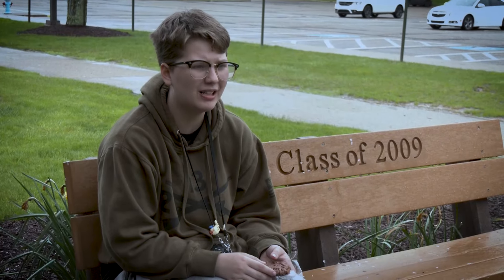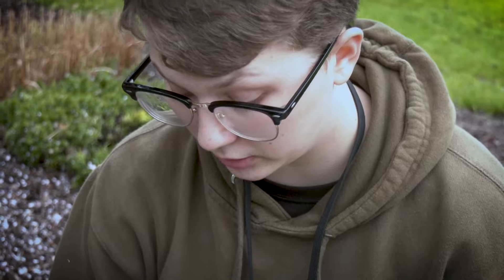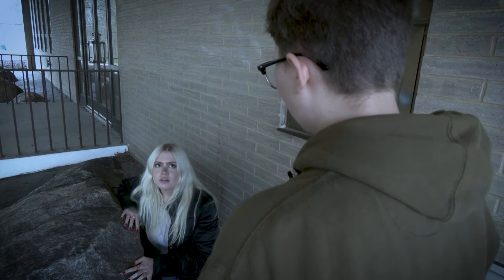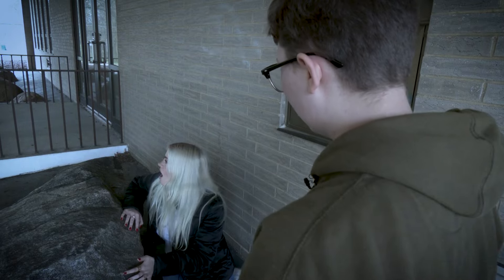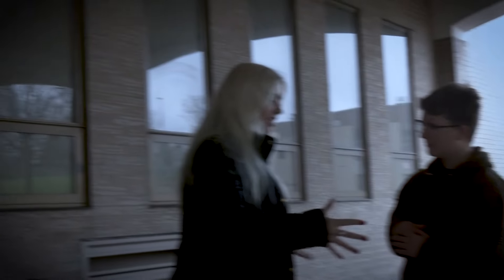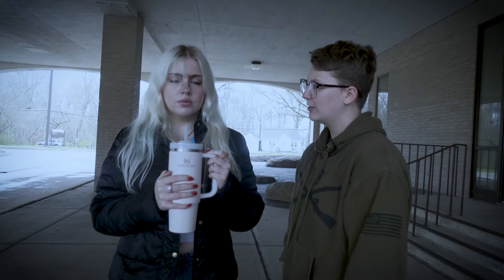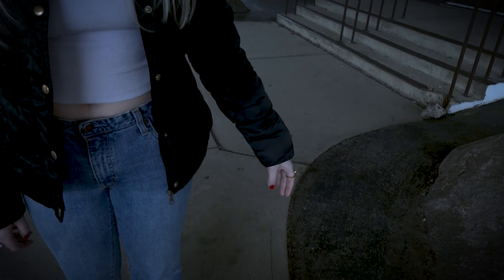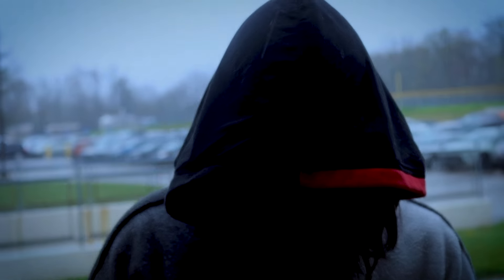Stainless Abduction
Alex receives a phone call from a familiar voice about potential danger that could become reality if the mission goes on.
A short film for the 2024 Aviator Shootout with Alliance High School Video Production students.